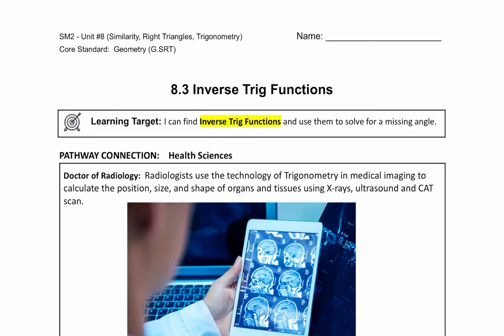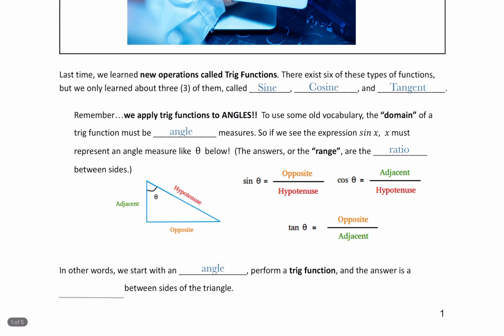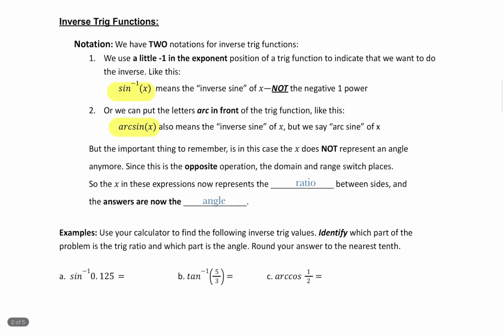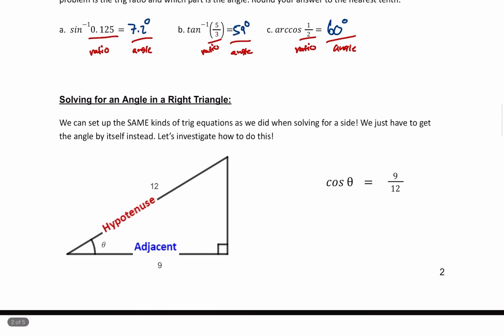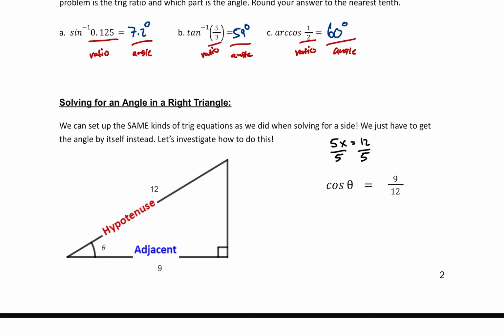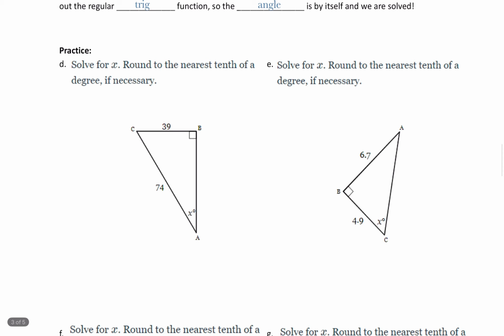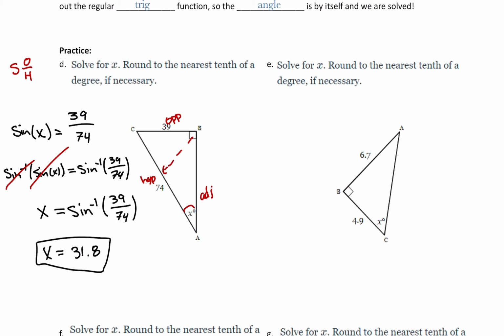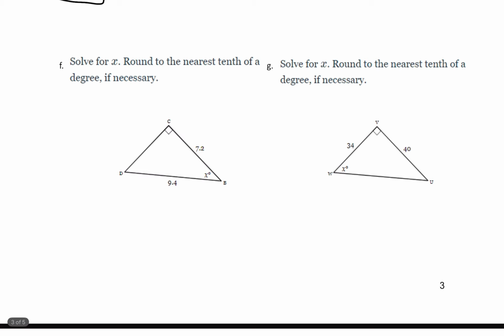SM2 8.3 Inverse Trig Functions (part 1) CTHS 2025